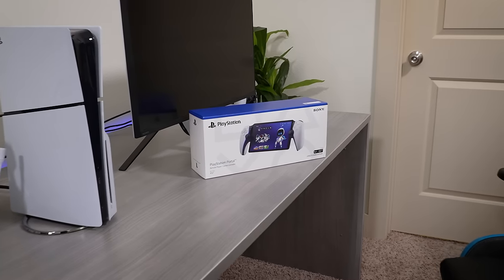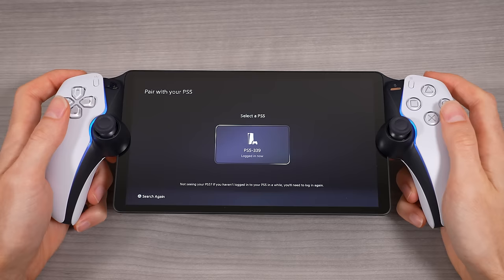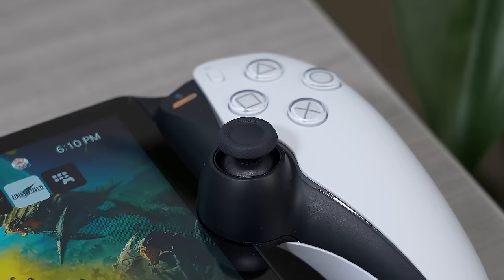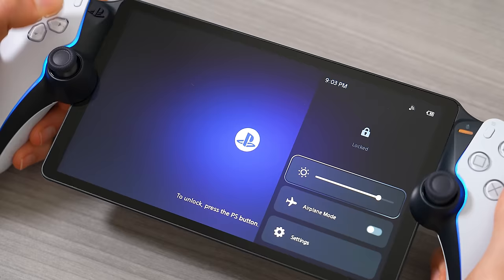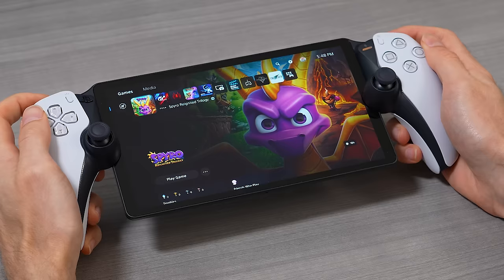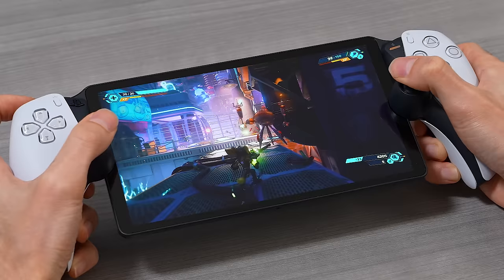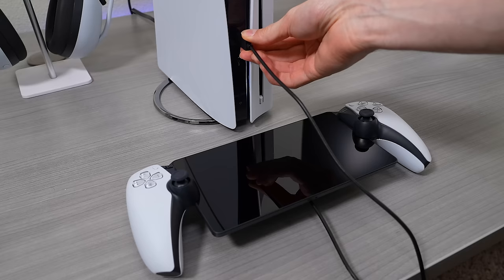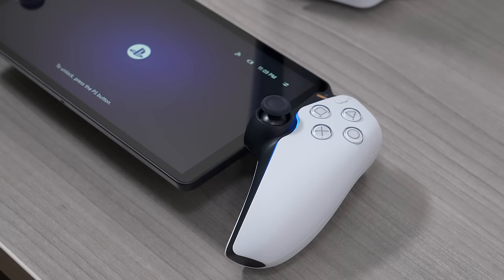Don't Buy A PlayStation Portal Until You See This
Before you buy a PlayStation Portal, you need to know the truth about what this console really is. The PS Portal is actually a PS5 remote play device that  connects to your PlayStation 5 only when it has power or in Rest Mode. You cannot play games on the Portal without a PS5. The PlayStation Portal is also NOT as "portable" as you think, as no carrying case comes with this handheld console. The likelihood of "controller drift" or "stick drift" on the PS Portal is also completely unknown. If you own many PS5 or PS4 game discs with few digital games, using the Portal might be a hassle for you. Finally, you cannot use the Pulse 3D headset with the PlayStation Portal, & must purchase the Pulse Elite Headset or Pulse Explore wireless earbuds to hear game sound on the Portal. Otherwise, you need to use the Portal's built-in speakers or connect a headset or earbuds using the headphone jack.

There are some things I really like about the PlayStation Portal. For example, you can game on the Portal while someone else is using the TV that your PS5 is connected to. The size and feel of the PS Portal is great in the hands & comfortable. The screen is beautiful, & responsiveness when using Wi-Fi is great. You can use the PlayStation Portal comfortably anywhere in your home!